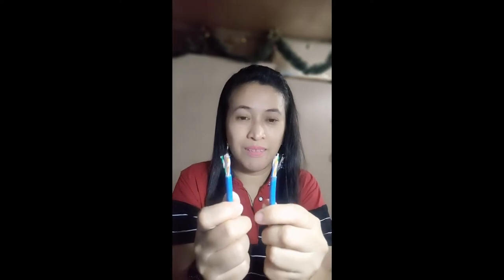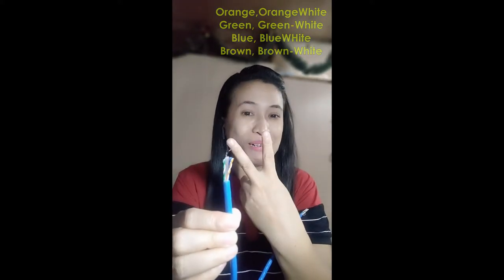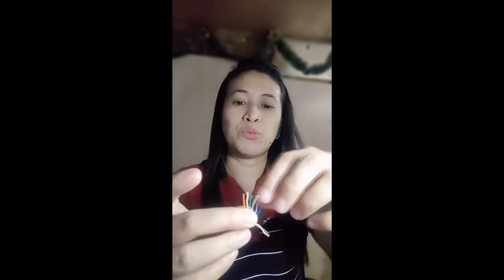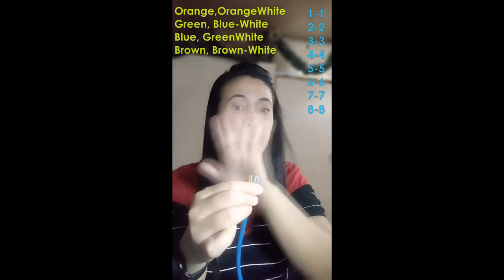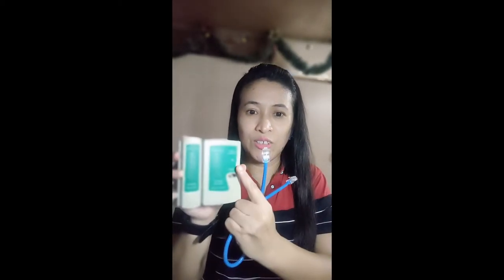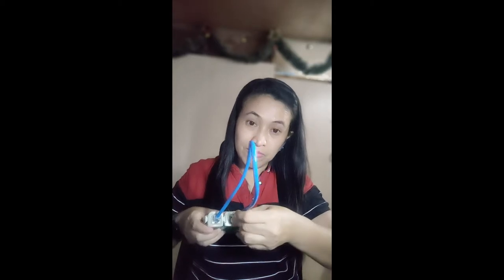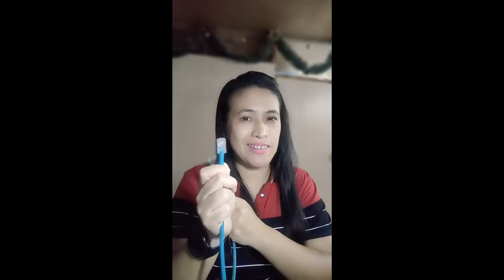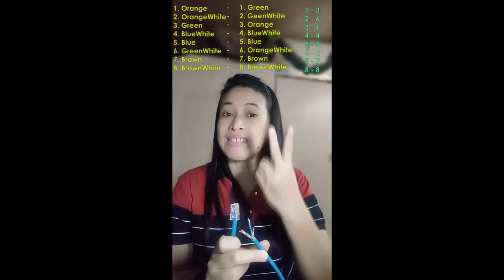Network Ethernet Cabling Configuration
INSTALL NETWORK CABLES(Copper Cable Splicing and Cable Testing)
CSS9 - Quarter 2 – Week 3